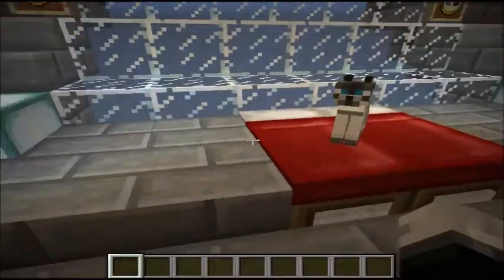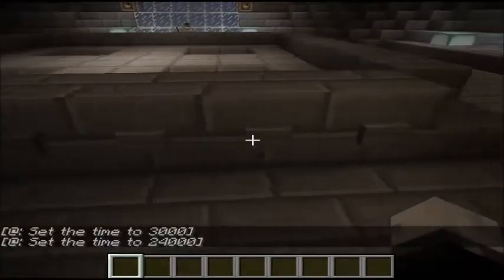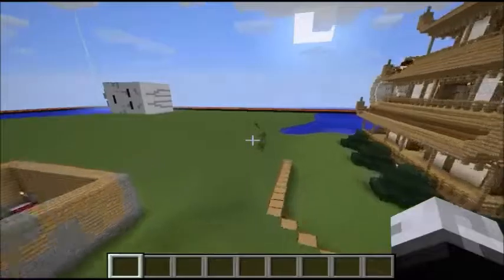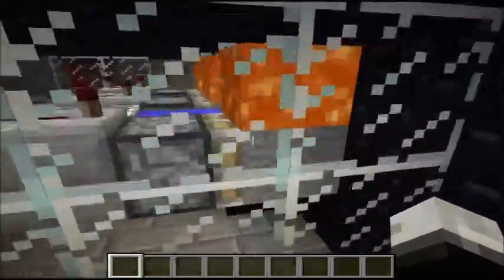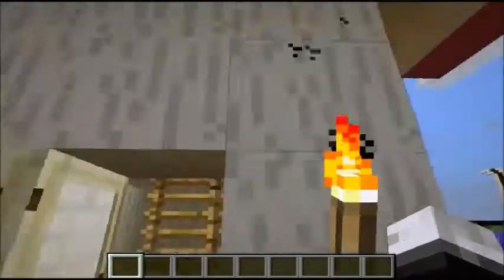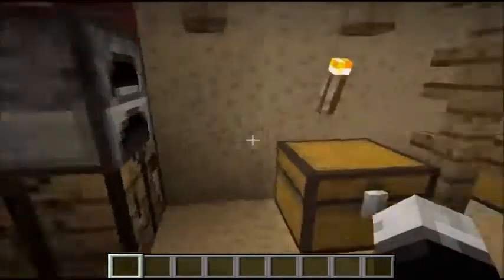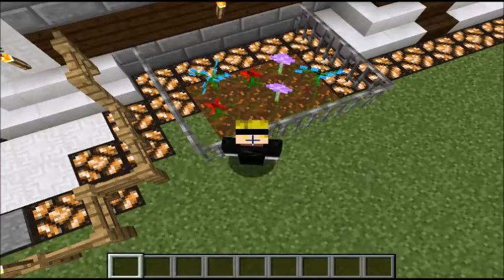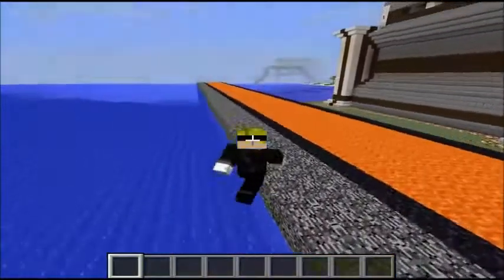Crimson Tie's Three Random Projects: Episode One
Hey Tie-ateers! Showcasing three different projects of mine today in Minecraft! A giant mushroom house, generator building, and a court house with many secrets! Also included is a sneak peek at my Korin's Tower. I hope you all enjoy!